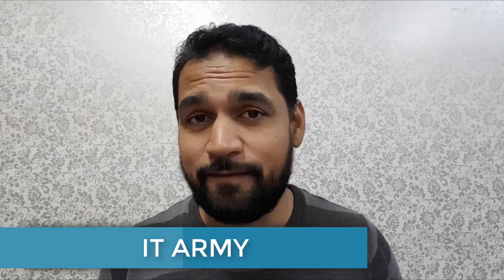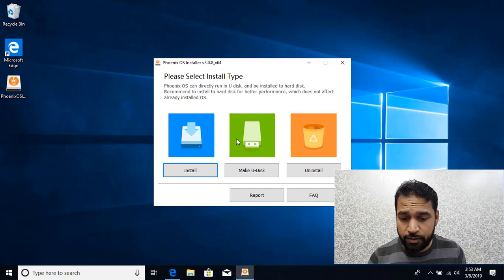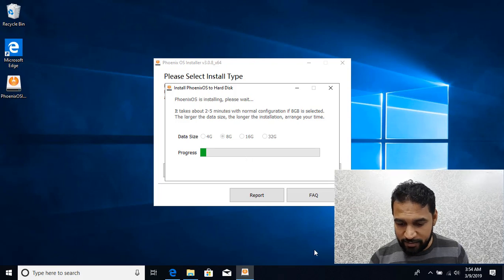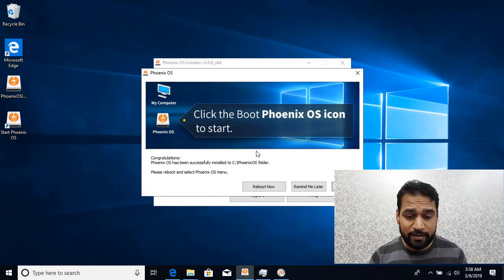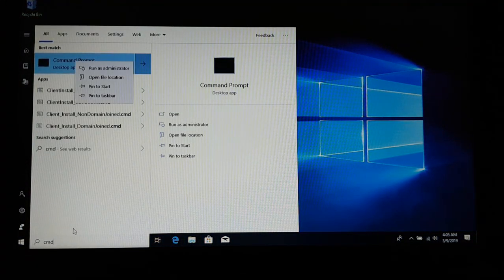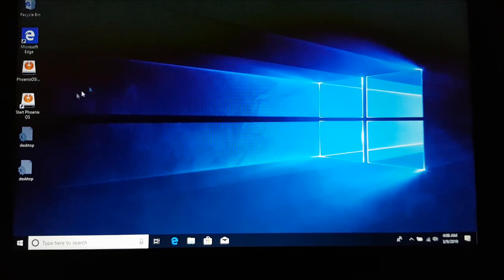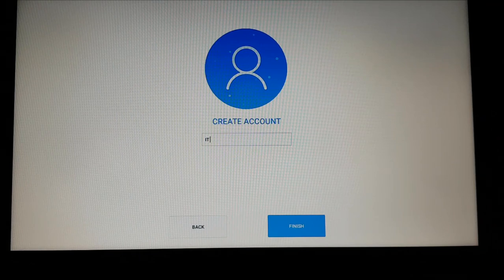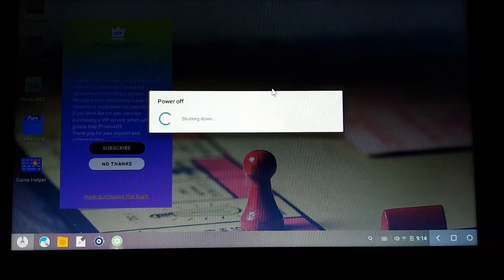Install Phoenix OS in Windows 10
In this video I'm going to show you the steps to install Phoenix OS to Windows 10